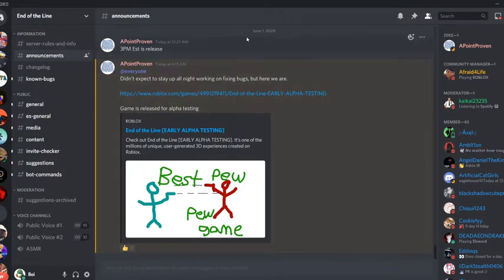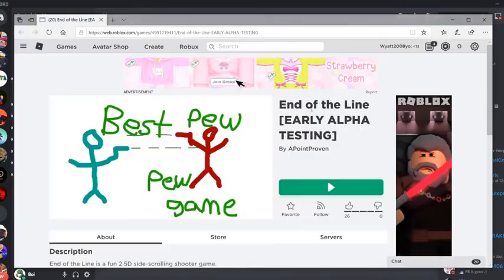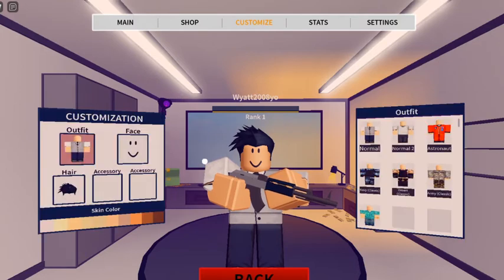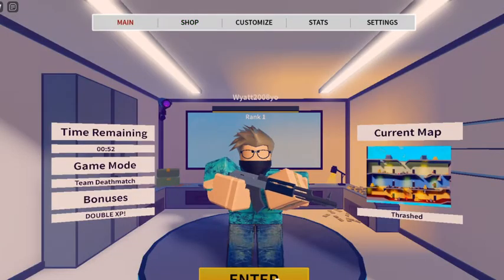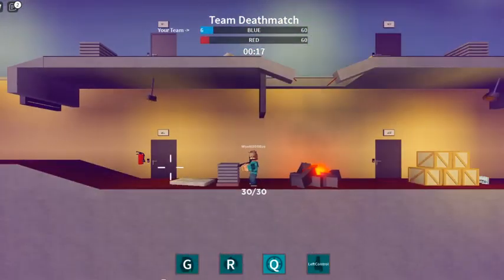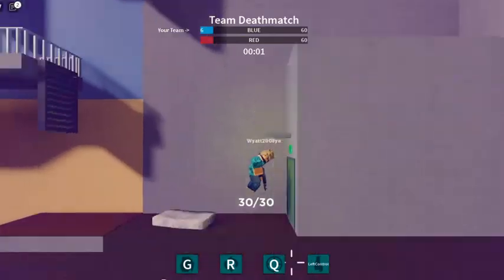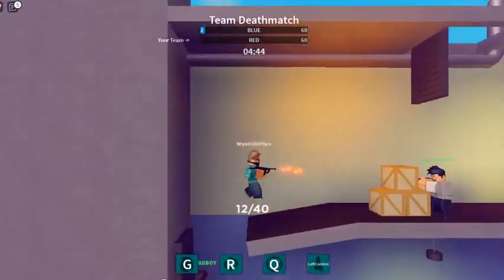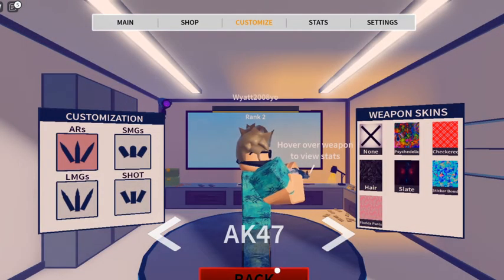NEW 2-D SHOOTER ON ROBLOX!!!! (It reminds me of the old flash games!)